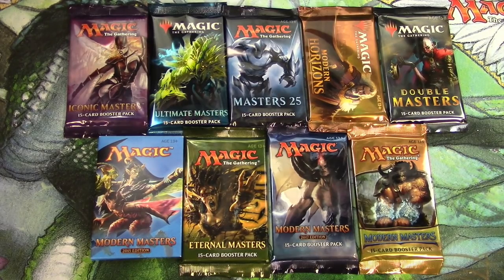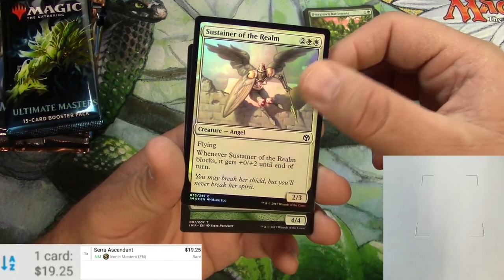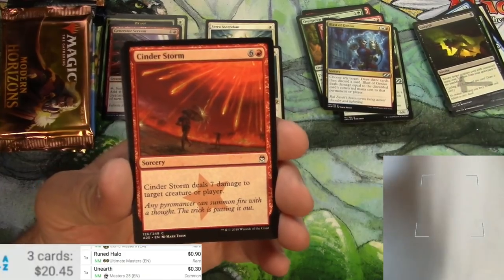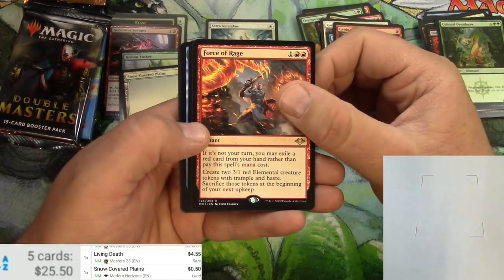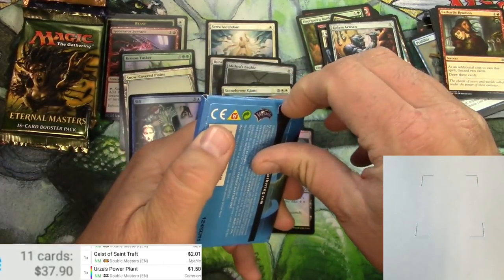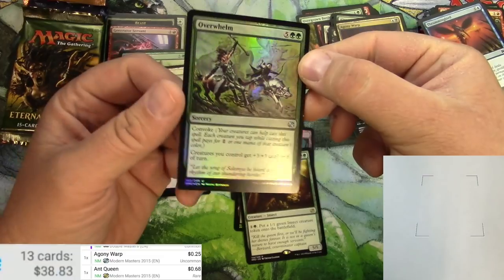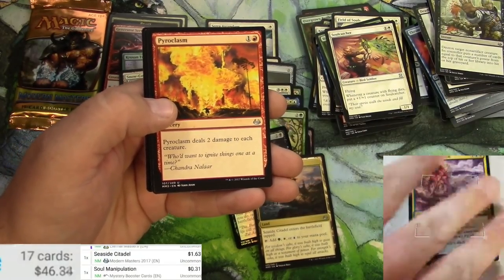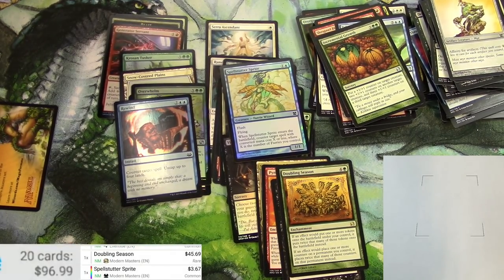1 of Every Masters Set #15